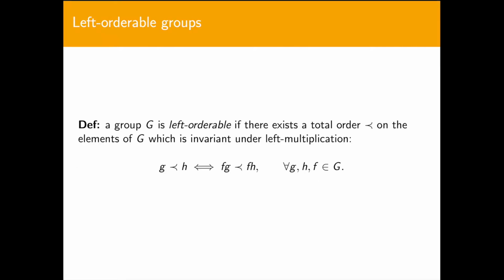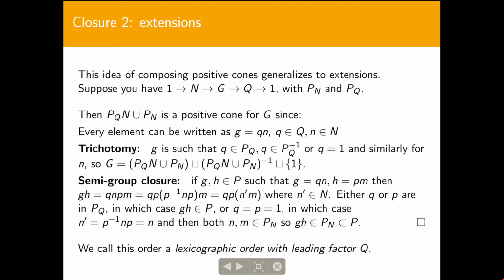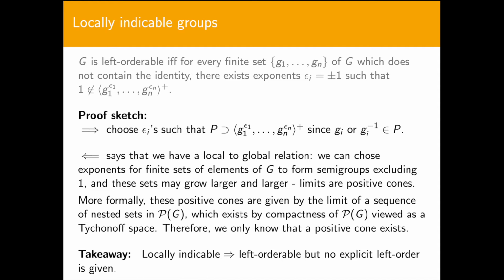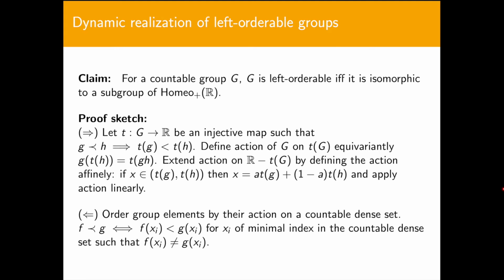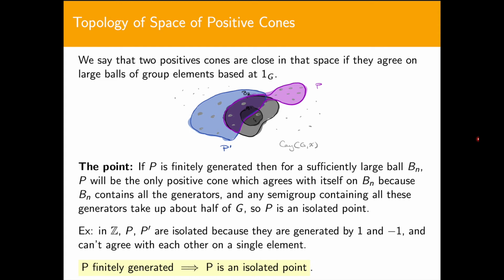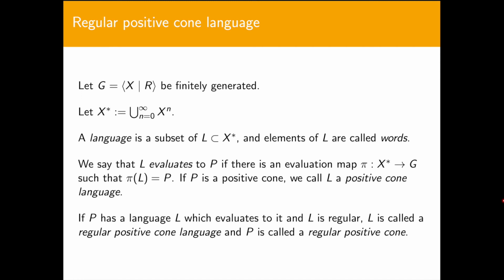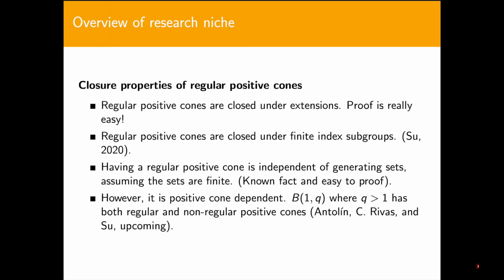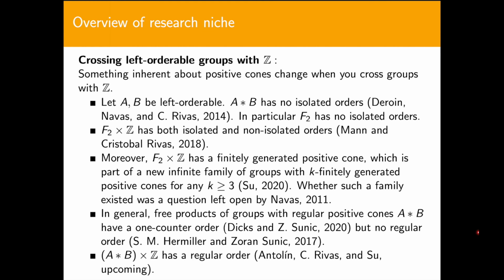Introduction to left-orderable groups and formal languages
This is a version of a talk I gave at the University of Vienna and the University of Oxford as of November 2020. To learn more about my research, go